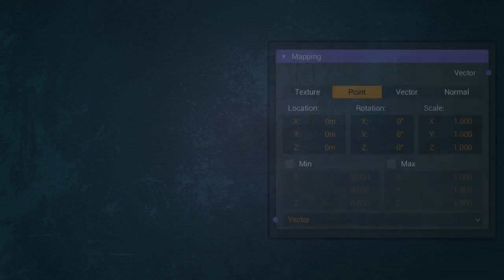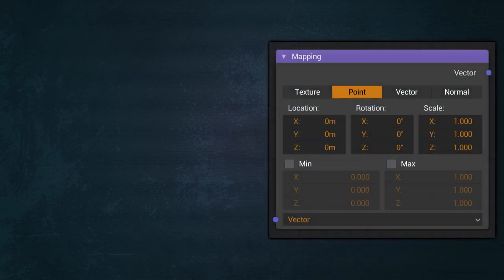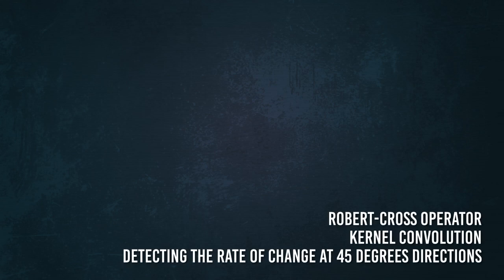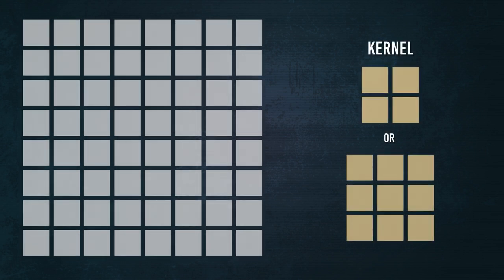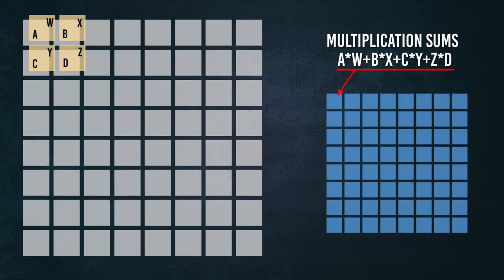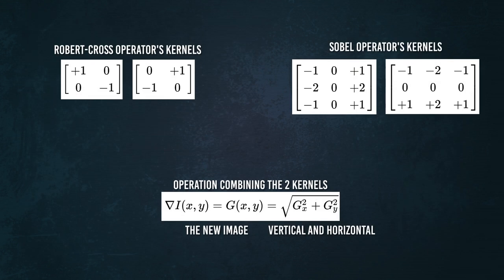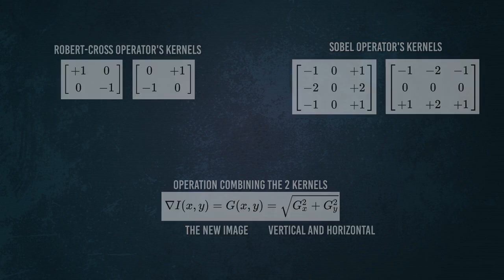The BNPR Show 3: Filters | Special Edition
This is the actual show with all copyrighted materials (which we don't own) removed.